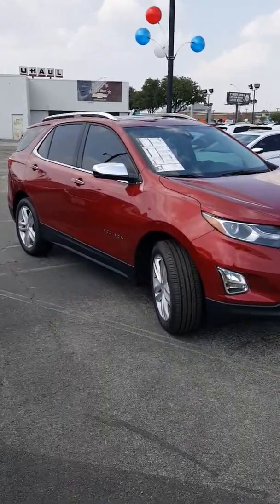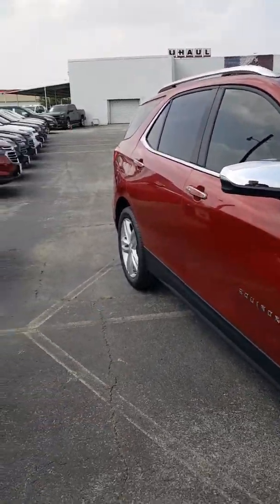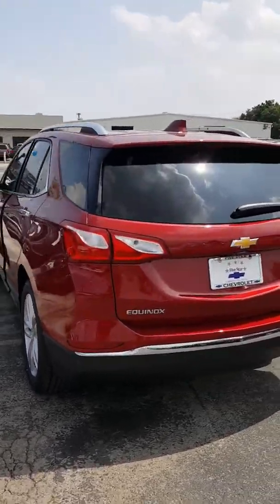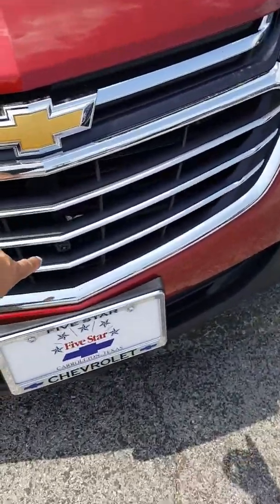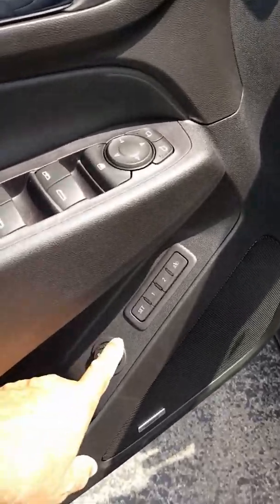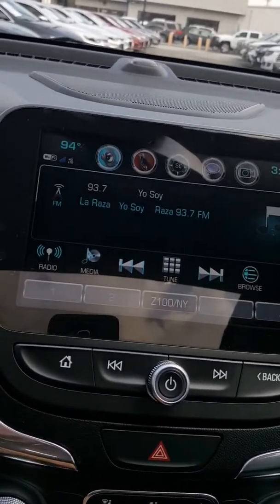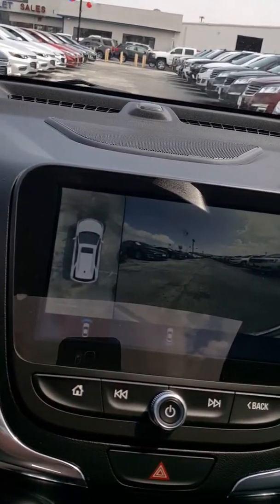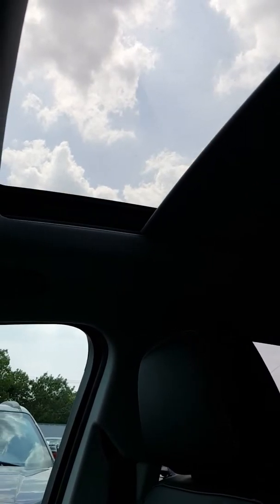2018 Equinox Premier - Five Star Chevrolet in Carrollton, Tx.